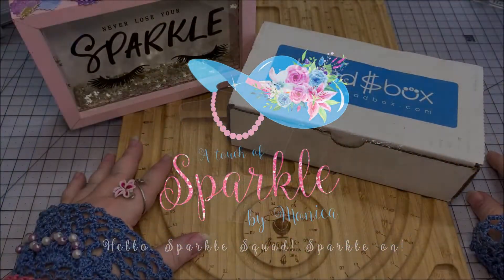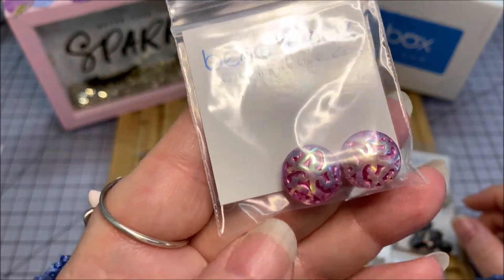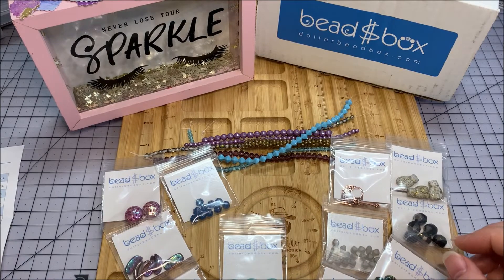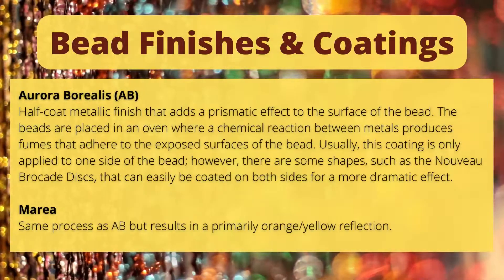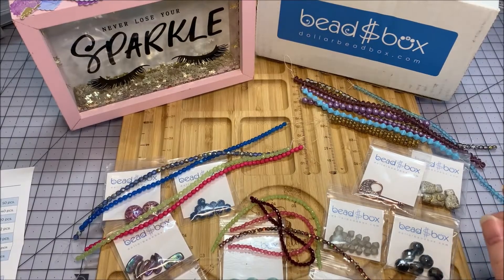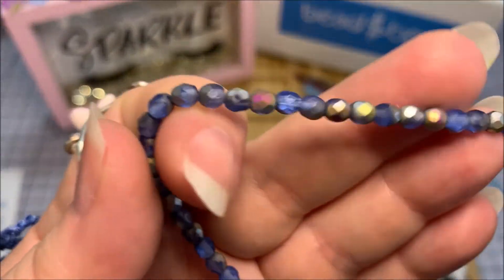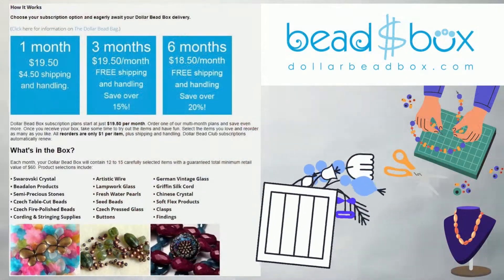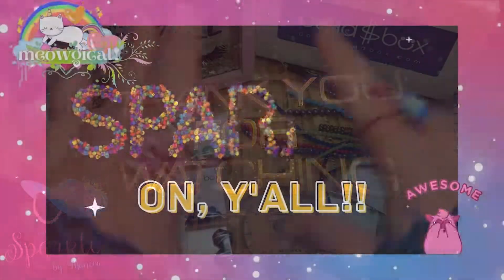Unboxing July 2022 Dollar Bead Box & Dollar Bead Bag | Monthly Bead Haul Subscription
Unboxing July 2022 DollarBeadBox & DollarBeadBag. I will update you if that changes. All opinions are still my own!

Glass Beads from Europe & Value Guide
The Beading Answer Book
Lampwork glass glow-in-the-dark beads
40 Preciosa Lumi Blue flower beads

Pink Blue beaded cuffs: Do you like my custom beaded crocheted gloves as shown in this video? Check out my fellow Etsian at Dinfire & tell her Sparkle by Monica sent you!

Would you like a custom ring like my Stargazer Lily piece from Stranded Treasures?